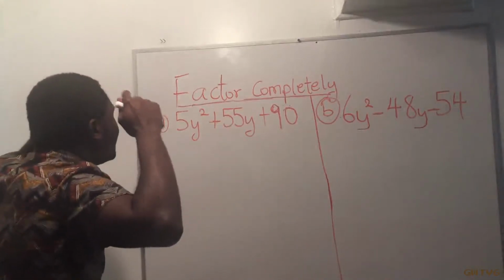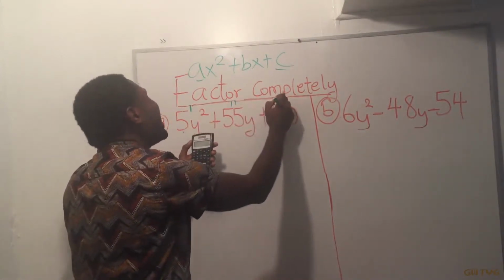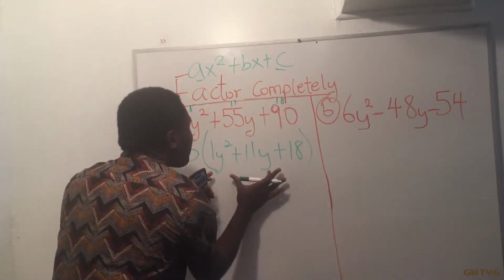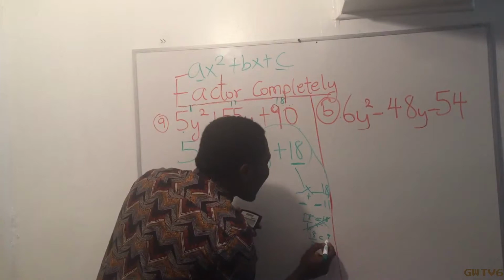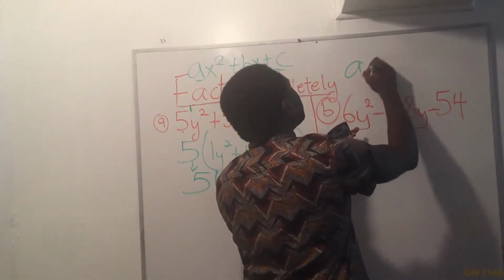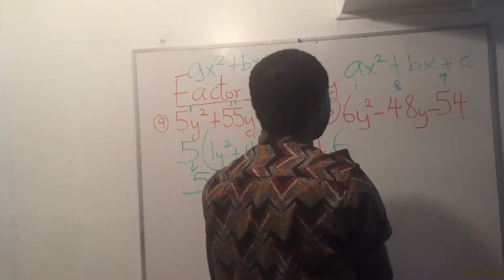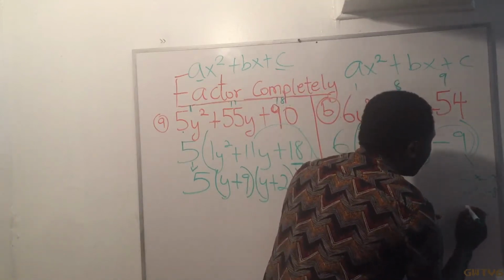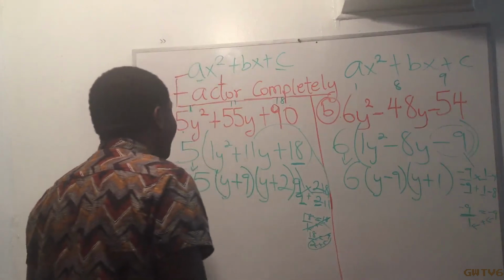Easiest way to Factor out a constant before factoring a quadratic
Factoring out a constant before factoring a quadratic. Please watch GeorgeWay show you the easiest way. Thanks.